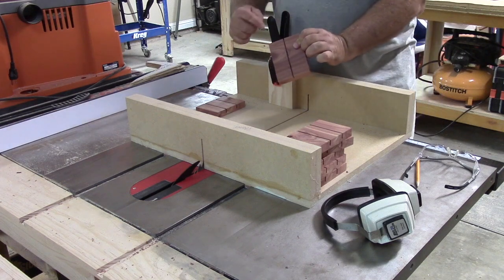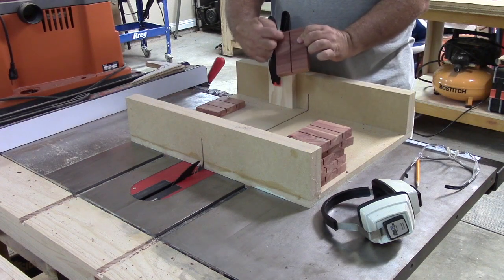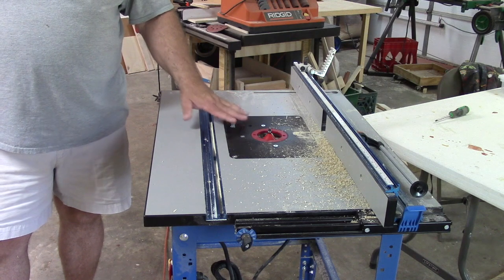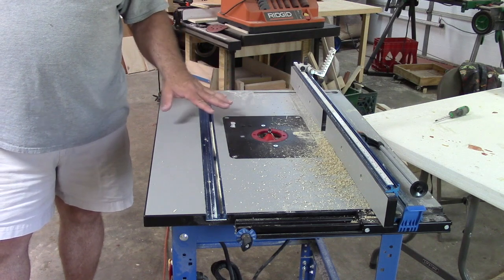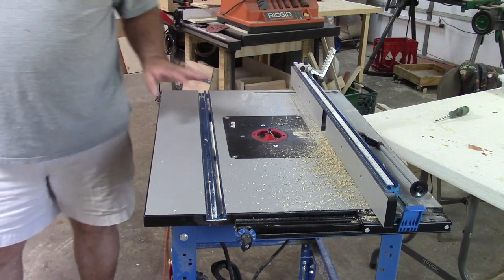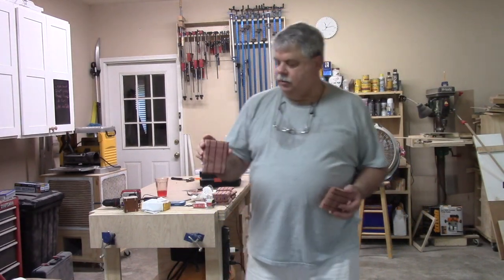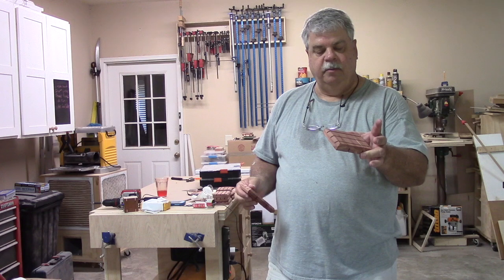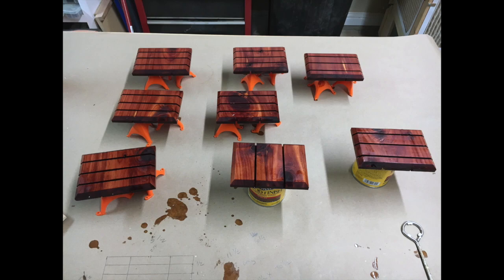Cedar Soap Dishes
Here's an easy shop project to make, cedar soap dishes.

45 Degree Chamfer bit
Kreg Precision Router Table
Triton 3 1/4hp Router
Hitachi Sliding Miter Saw
Dewalt Planer
Porter Cable Jointer
Sawstop Table Saw
Watco Butcher Block